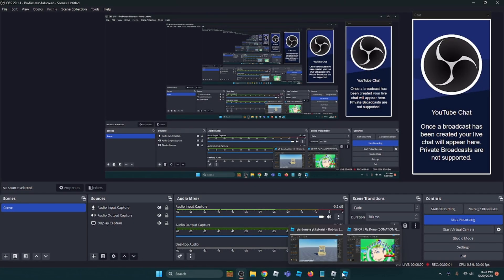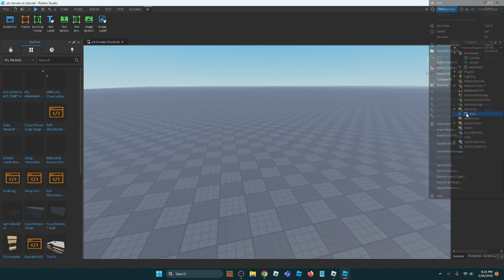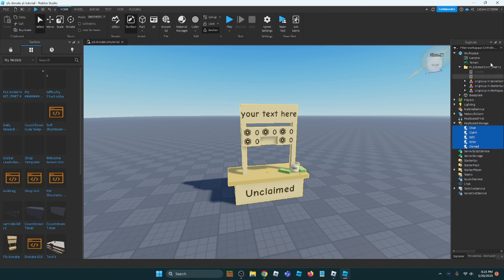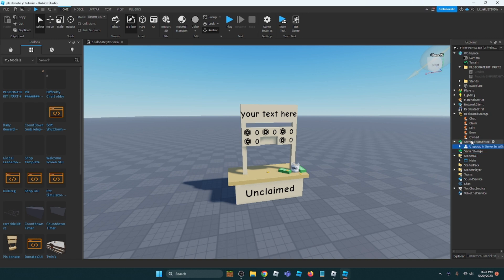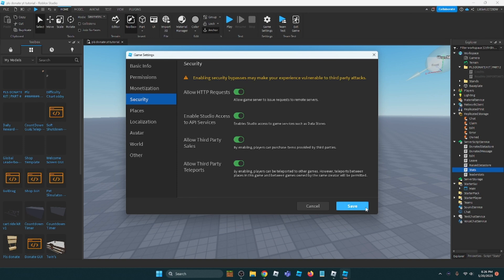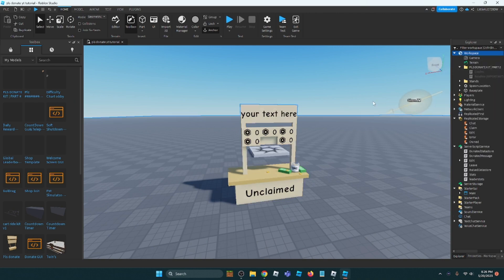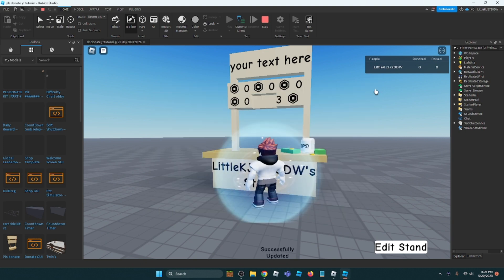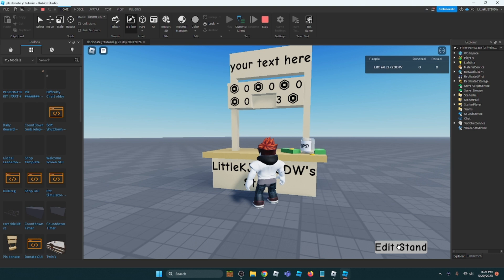PLS DONATE KIT PART 2 ROBLOX STUDIO